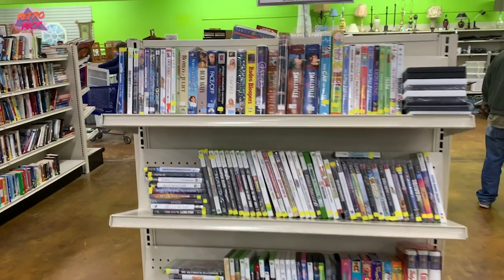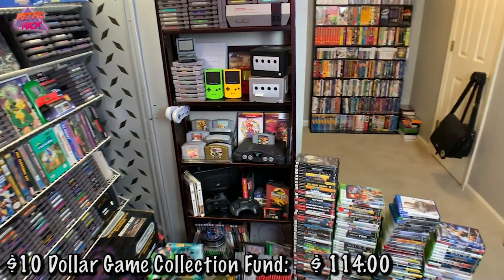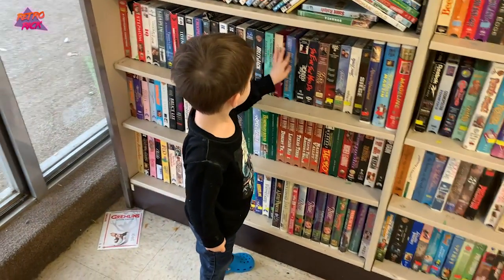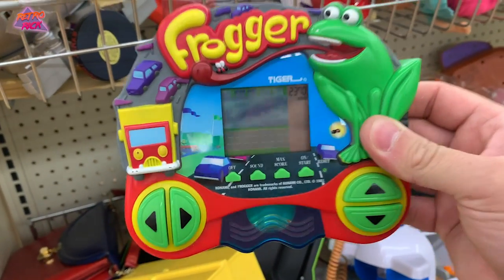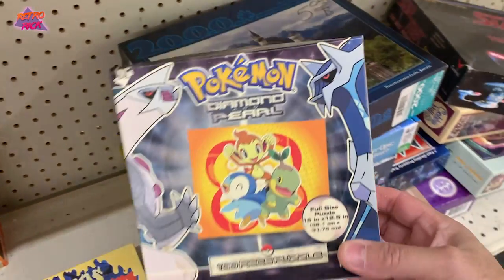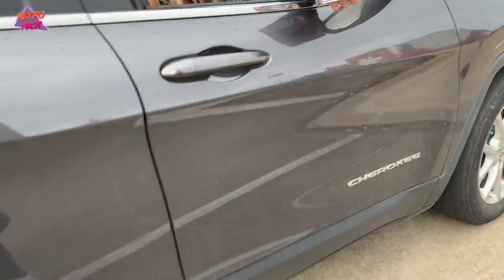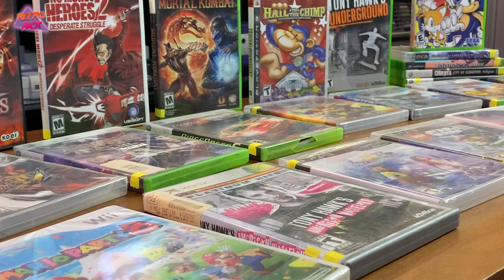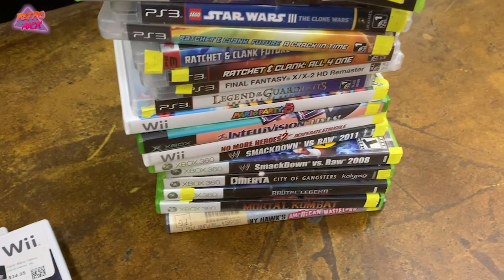Found SEALED GAMES at GOODWILL!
This week we find our biggest haul of video games at goodwill yet! Can't believe all the amazing games we find with some of them being SEALED! This is exactly why I love game hunting at flea markets and thrift stores! Our retro game collection just keeps growing and I'm pumped about it! Thanks for coming along on my live video game hunting adventures and for watching episode 36 of the $10 Dollar Game Collection Challenge!